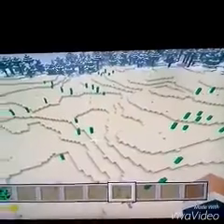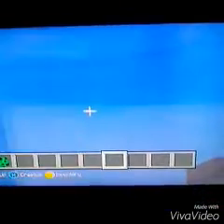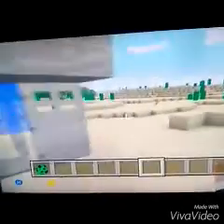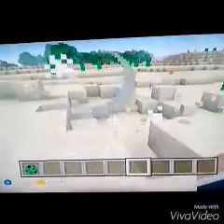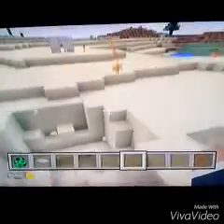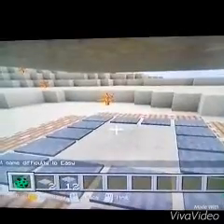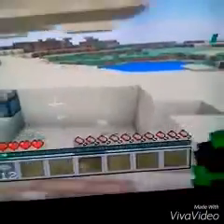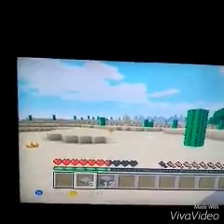Minecraft noob traps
I sound a mess lol and I was a bit sleepy I think. I don't remember XD